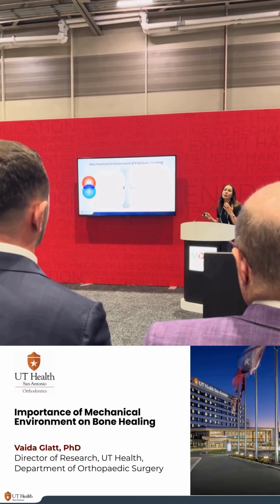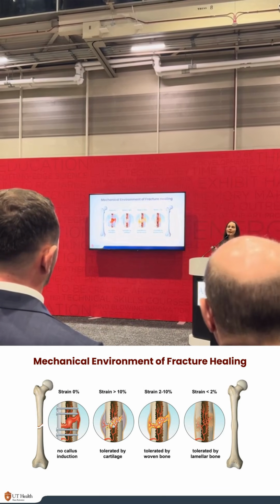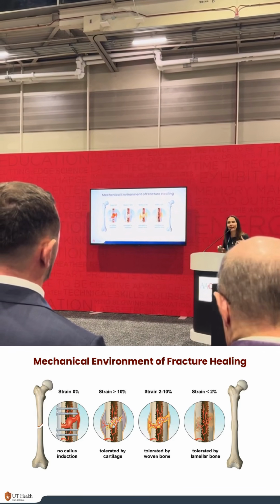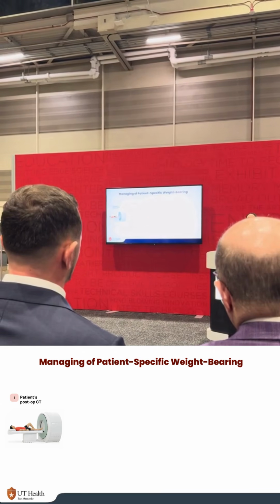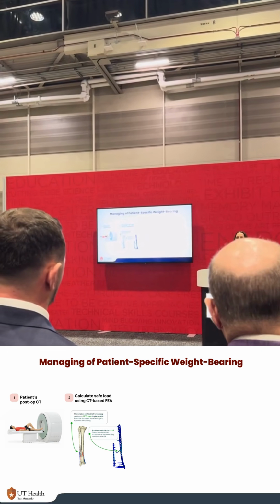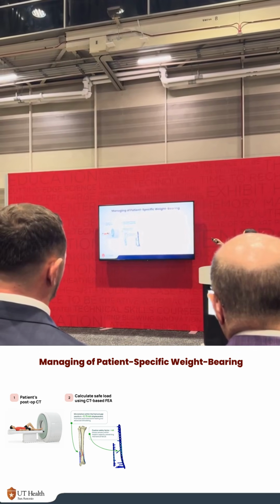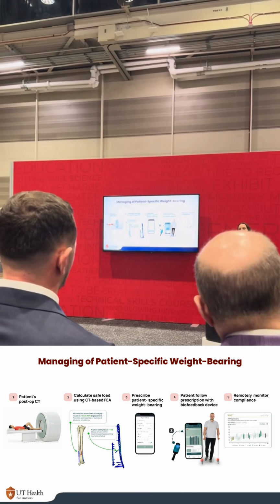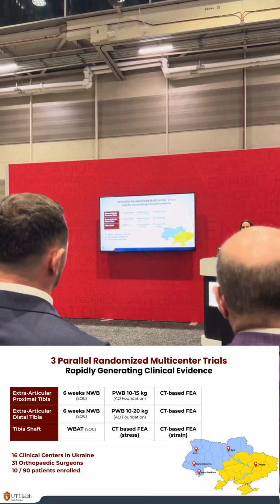Why "Weight-Bearing As Tolerated" Fails | Prof. Vaida Glatt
For decades, postoperative fracture care has relied on guesswork.

Too little weight-bearing can slow healing. Too much can compromise fixation. And once the patient leaves the hospital, surgeons usually have no way to know what is actually happening at home.

In this 2-minute 30-second clip from the American Academy of Orthopaedic Surgery, Prof. Vaida Glatt explains the core idea behind our work:

Weight-bearing should not be generic. It should be patient-specific, mechanically calculated, prescribed, and remotely monitored.

Using CT-based finite element modeling, we can define loading conditions that are designed to do two things at once:
protect the implant from failure
promote the natural biological healing response

Then we translate that into a practical weight-bearing prescription in the app, monitor compliance remotely, and study what happens in real patients.

This is exactly what we are now testing in our multicenter clinical trial across 16 clinical centers with 31 orthopedic surgeons.

One case in this clip shows what happens when the patient avoids walking because of pain.
Another shows what happens when weight-bearing is prescribed precisely enough to stimulate strong callus formation and achieve complete healing by 12 weeks.

If you are a surgeon, this is about moving from vague instructions to measurable, controlled recovery.

If you are an investor, this is what a new category looks like:
turning postoperative rehabilitation from unmanaged guesswork into a data-driven, monitorable, and scalable standard of care.

2 minutes 30 seconds.
Worth your attention.